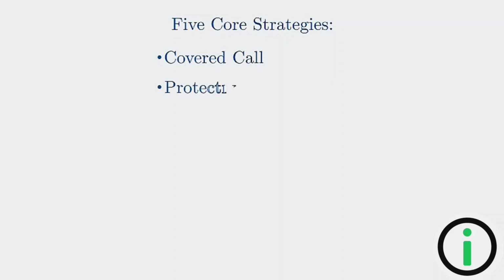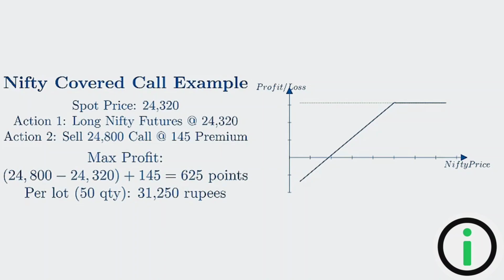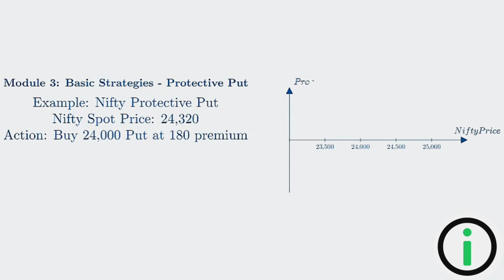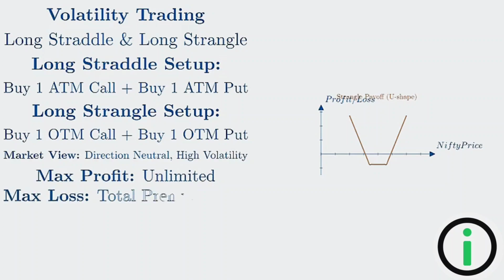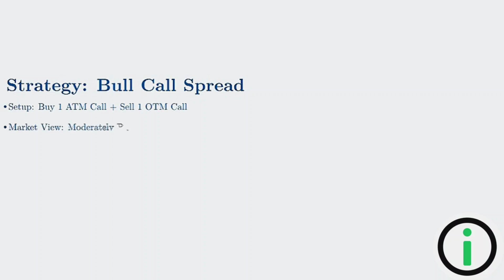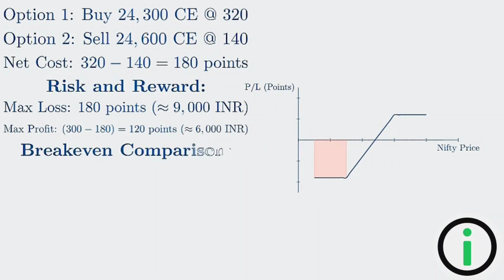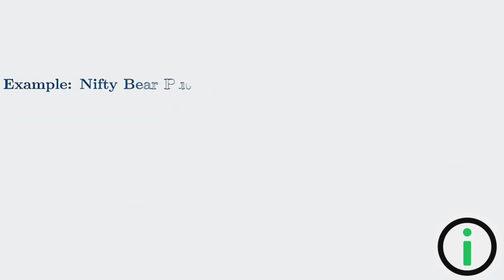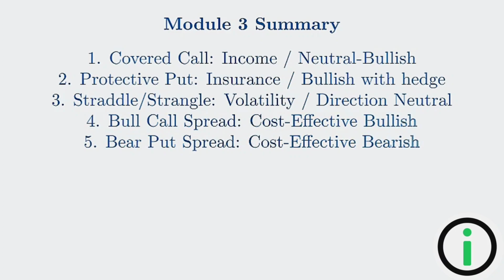Basic Options Strategies – Covered Call, Straddle & Spreads Explained | Module 3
Module 3 of IndexOrbit's Options Trading Mastery series — your first look at real, tradeable options strategies after learning the basics in Modules 1 and 2.

In this video, you'll learn:
✅ Covered Call — earning income on a position you already hold
✅ Protective Put — insuring your position against downside risk
✅ Long Straddle / Long Strangle — profiting from big moves in either direction
✅ Bull Call Spread / Bear Put Spread — defined-risk directional trades

For each strategy, we cover the setup, when to use it, max profit/loss and breakeven, with real Nifty & Bank Nifty examples.

This is Module 3 of a complete Beginner to Advanced Options Trading series. If you haven't watched Modules 1 and 2 yet, start there to understand strike price, premium, and the Greeks first — it'll make these strategies much easier to follow.

 Introduction
 Covered Call
 Protective Put
 Long Straddle / Long Strangle
 Bull Call Spread / Bear Put Spread